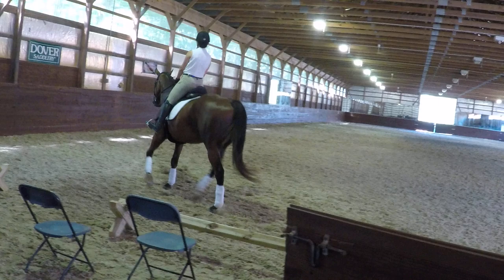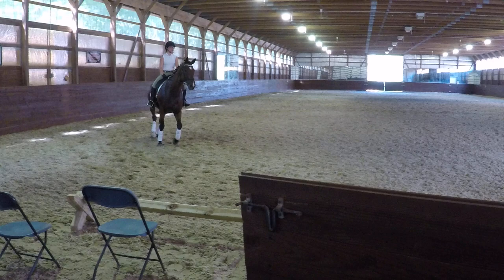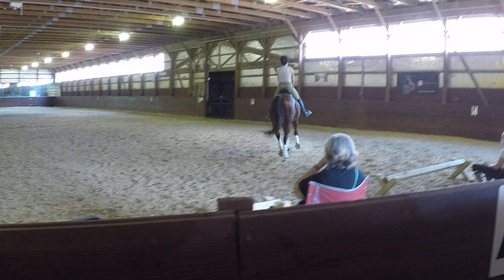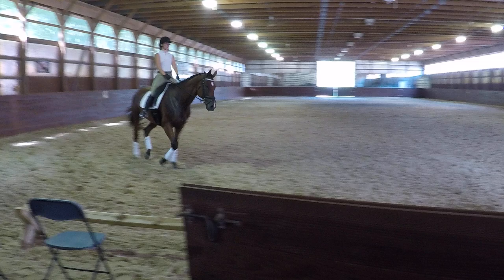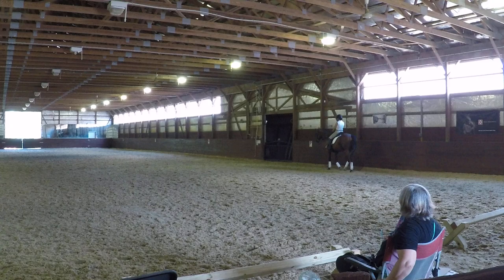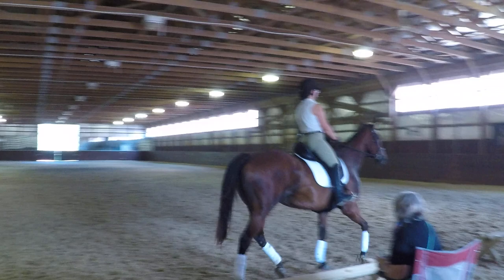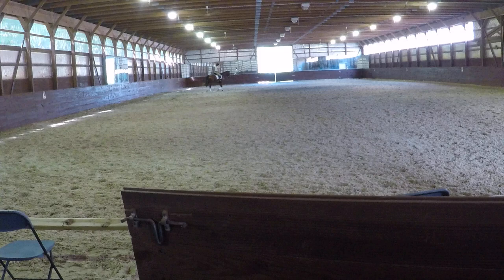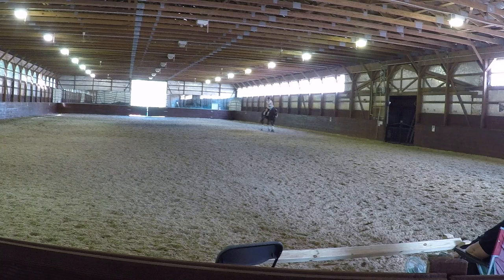Haley & Noah - 07/28/20 - Lendon Gray D4K Clinic - Part 1